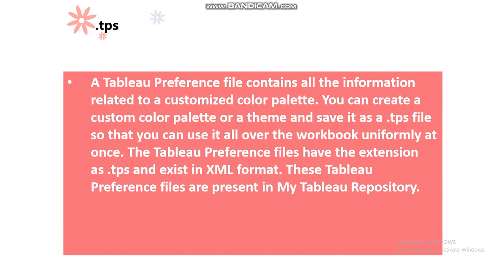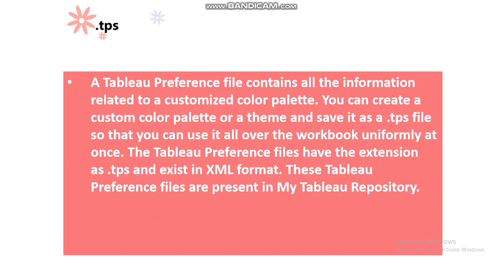Tableau Extensions Part 2 | Tableau Tutorial for Beginners | Session 16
This is a continuation video of my Previous Video "Tableau Extensions Part 1"
In this video, I have explained the other four extensions in Tableau.

If you haven't watched my previous video, here is the link for the same: